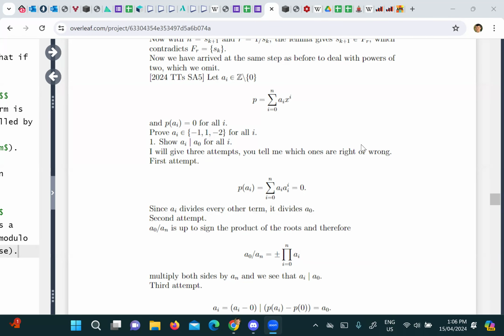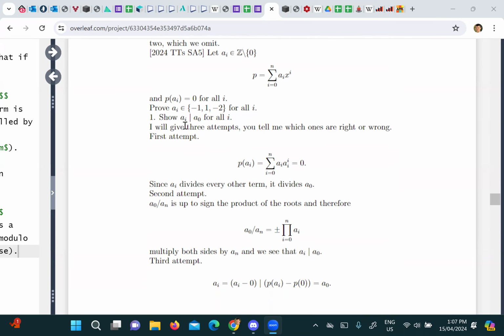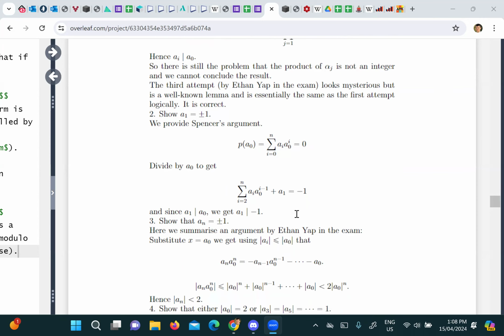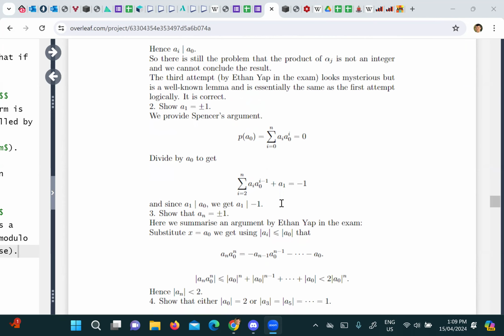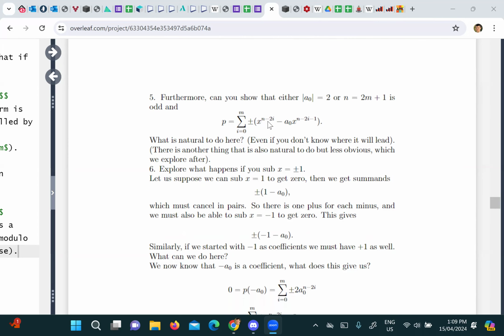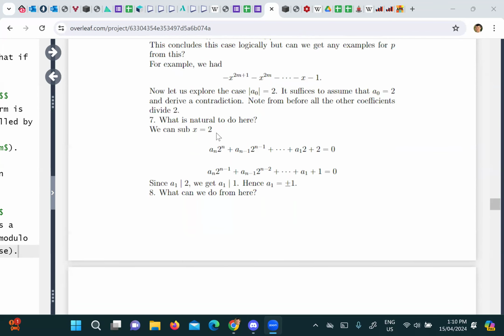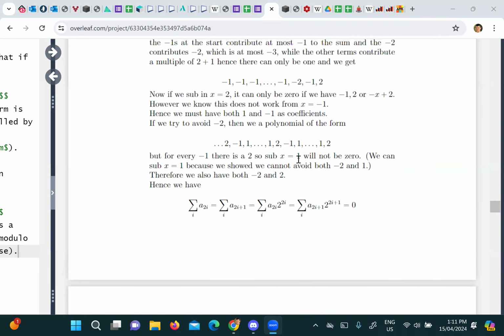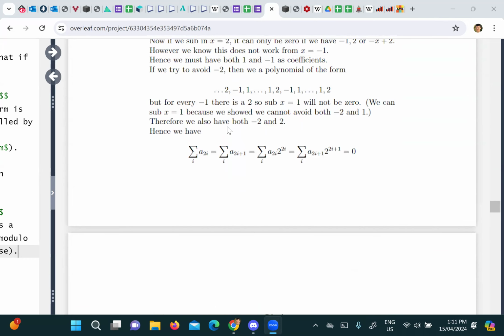All coefficients are non zero integer roots, find polynomial 2024 TTs SA5 Summary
Sign up for the next tournament of towns on my website!

Senior A level problem 5, 2024 Spring.

No one submitted a solution for this in the contest. Here is a solution we found in class sparked by Spencer.